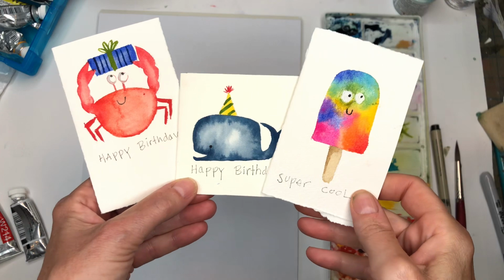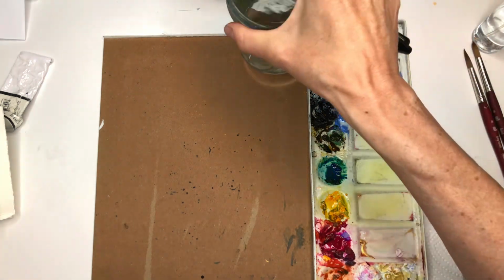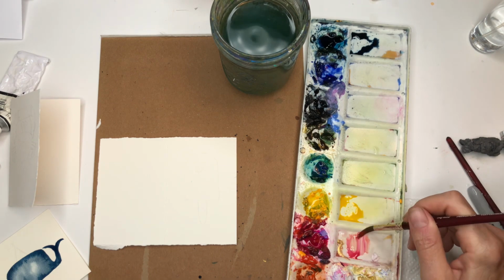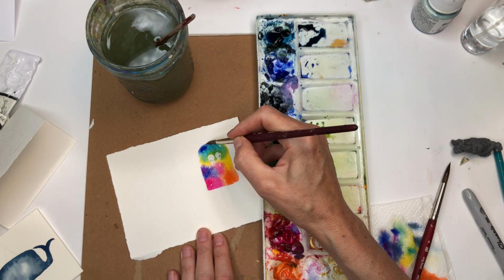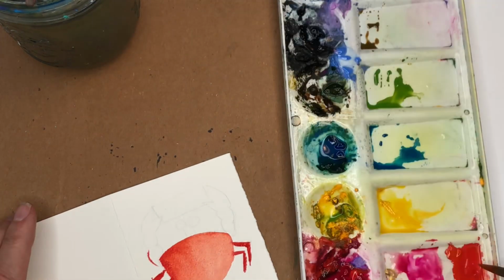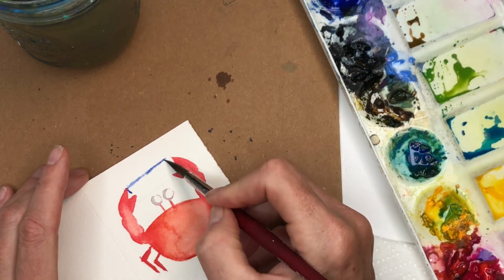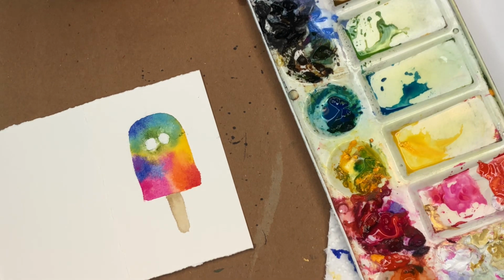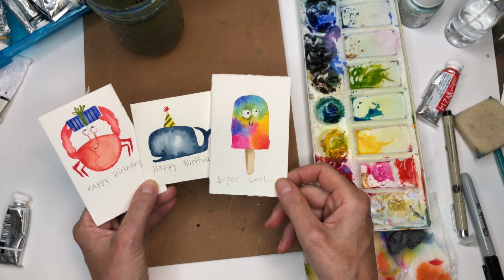Whimsical Watercolor Birthday Cards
EASY- STEP by STEP and fun whimsical Birthday cards you can create for your friends and family- super easy for all skill levels.For more content, Traceables, and ad- free videos check out my Patreon

Supplies:
Holbein watercolor:  , cadmium yellow deep, peacock blue,,Prussian blue, ,  ultramarine blue deep, , bright rose, cadmium red light, burnt umber, , neutral tint
white gouache
masking fluid
rubber cement pickup
 Princeton   no. 8  round  & 8 long round  brush velvet touch series, ,
arches 100% cotton paper 2.5x 3.5"

Ellen

Copyright info:  Videos produced by Ellen Crimi-Trent are intended for private use only not for non-profit community, home and school groups. Please no prints or mass market sales (Etsy). Thank you.